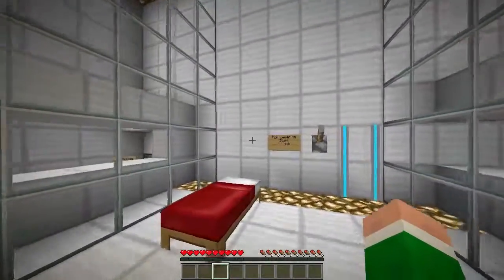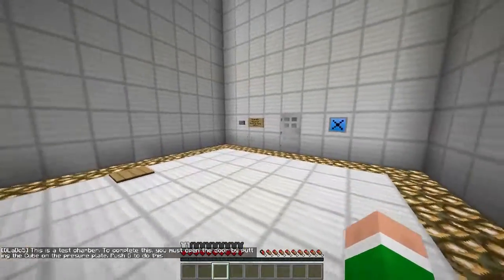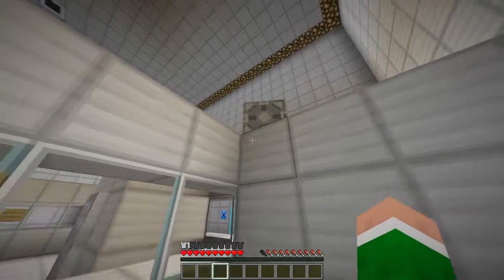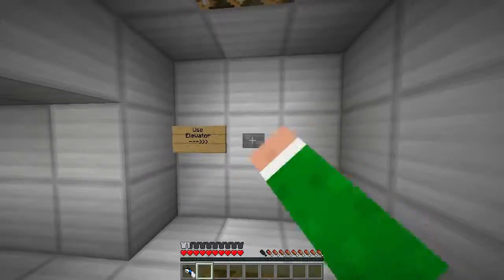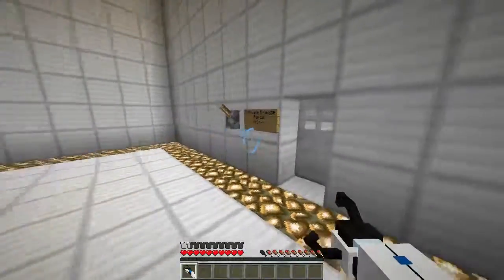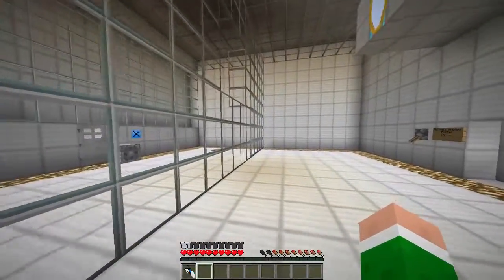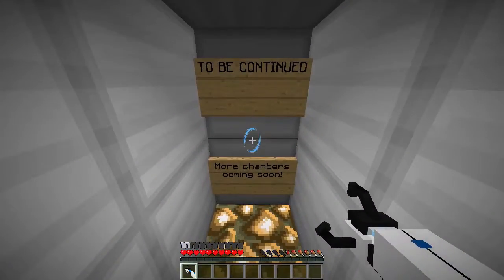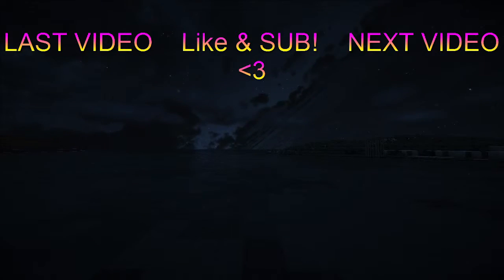Minecraft-Portal!!! || A Custom Map!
Portal In Minecraft!!! Here is a wip custom map project I found on the Minecraft Forums, hope you enjoy!!!

Consecutive Daily Uploads Since 8-3-15 =D